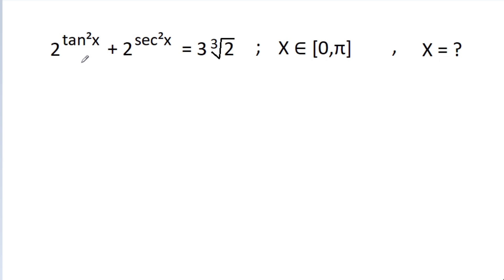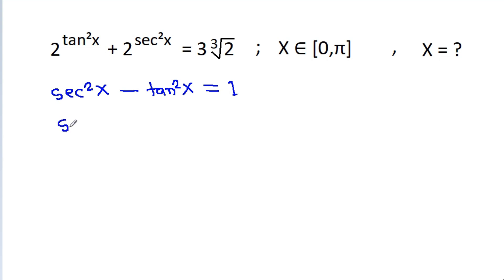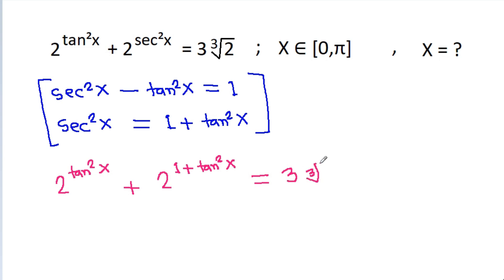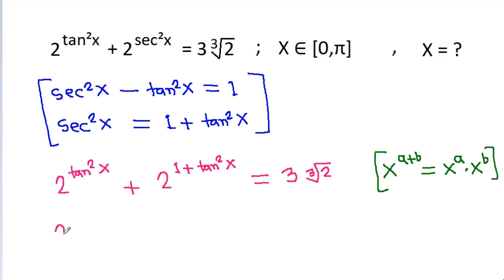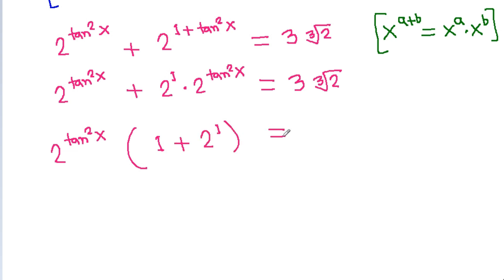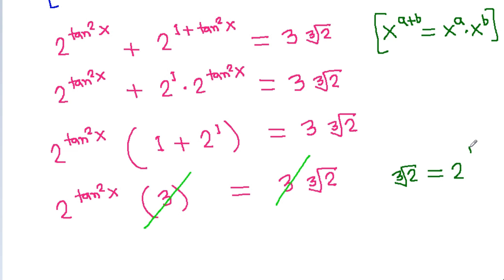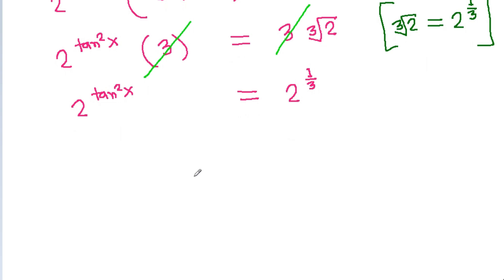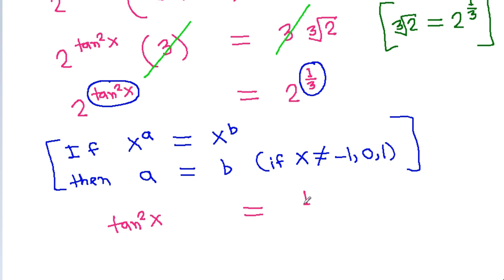A Nice Problem of Trigonometry | Algebra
Mr. Gnome
Sambasivam Sathyamoorthy
ஆத்தங்கரை சண்முகம்
Εκπαιδευτήρια Καντά
AR Knowledge
堤修一
Sidnei Medeiros Vicente
Mark Ludington
Saunak Swar